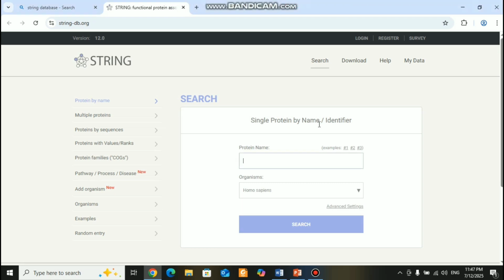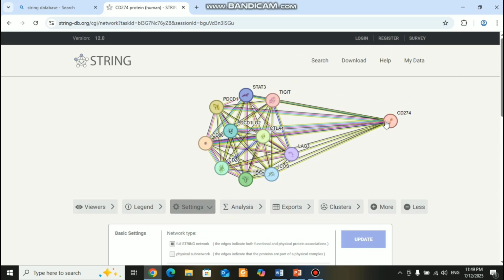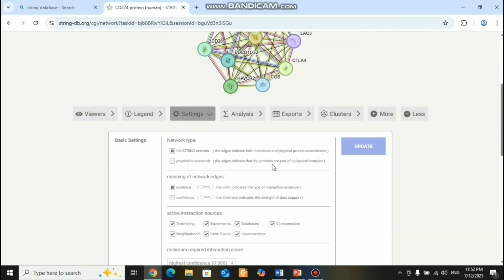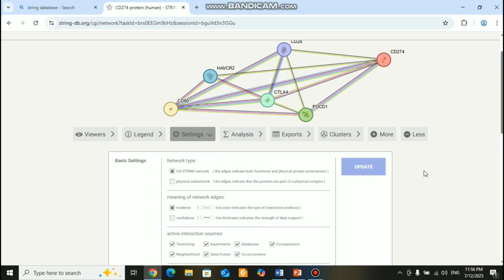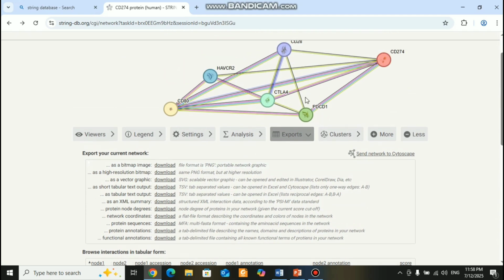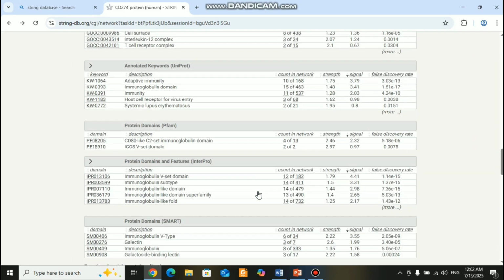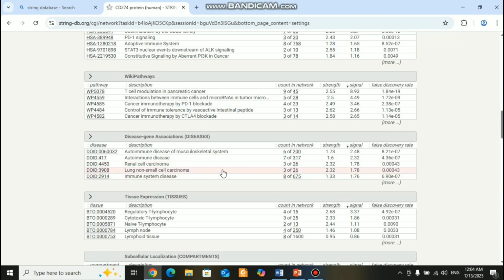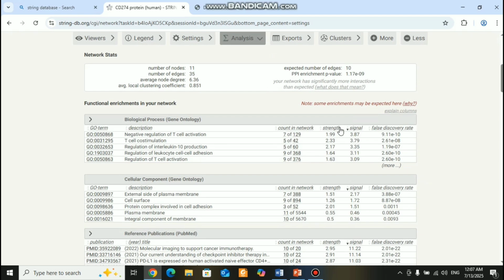String Database tutorial ll Protein-Protein Interaction Database ll Xgene and proteinX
Here I demonstrate string database tutorial and describe how to use string database.